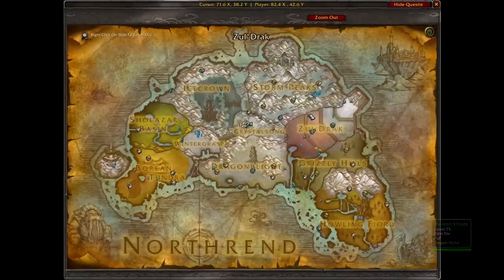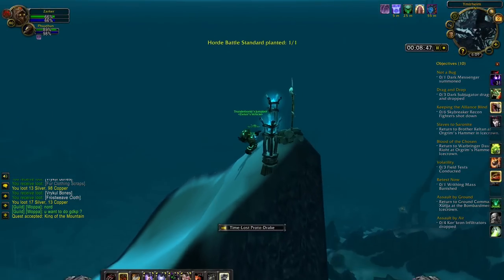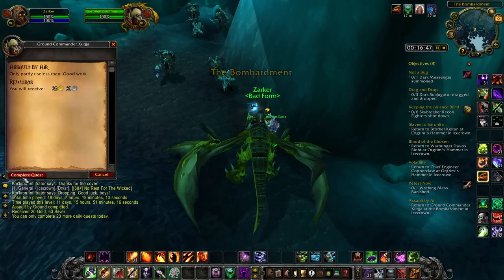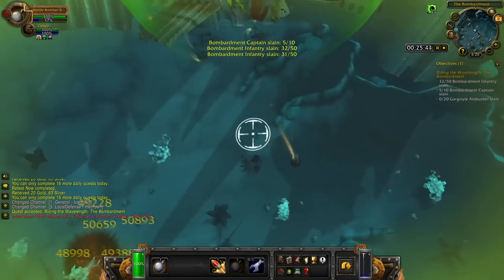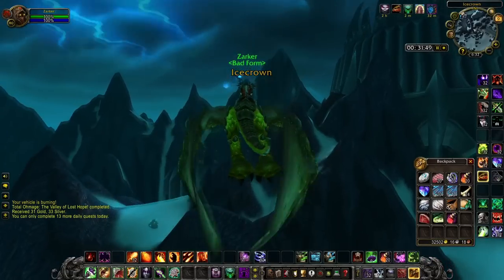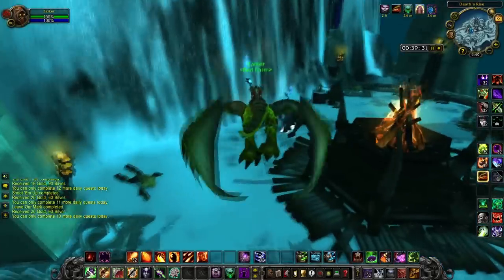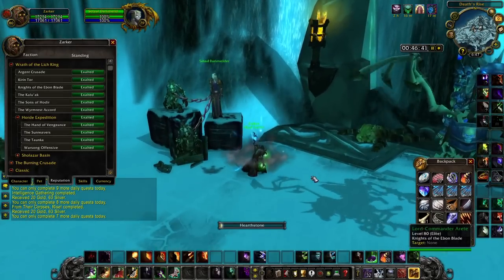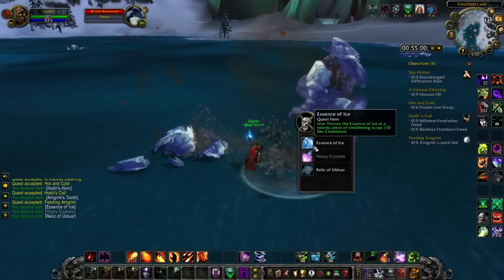How to Make GOLD in WOTLK ~ Very EASY step by step guide [NO SKILLS REQUIRED]